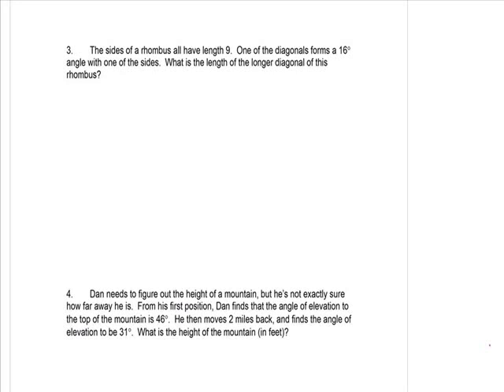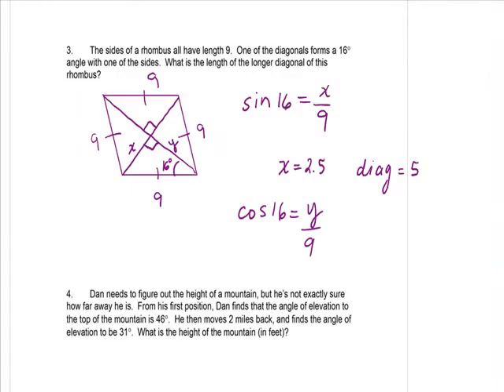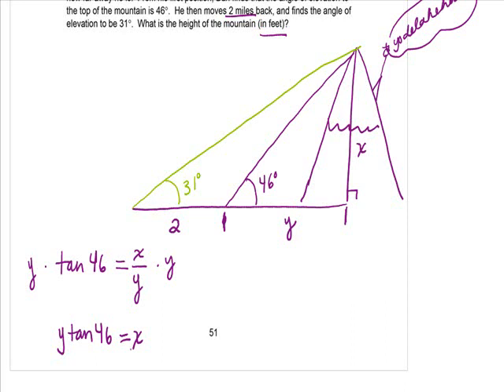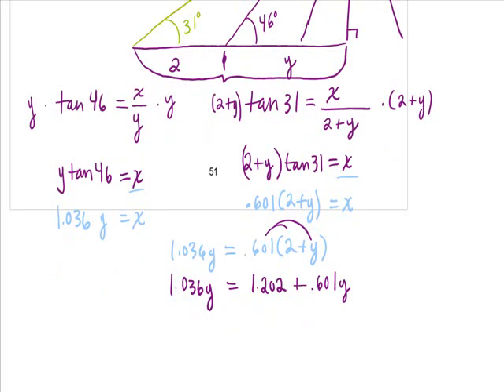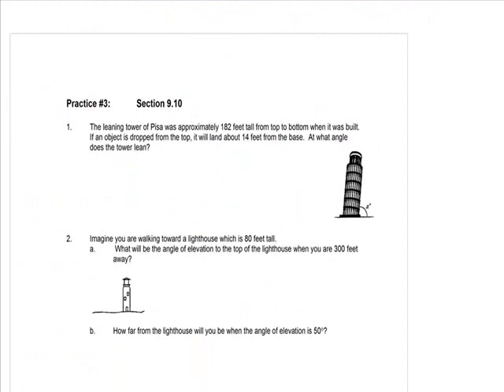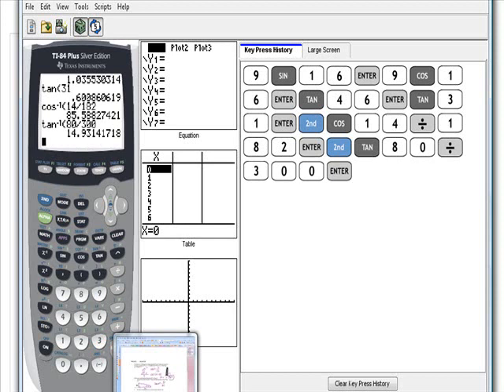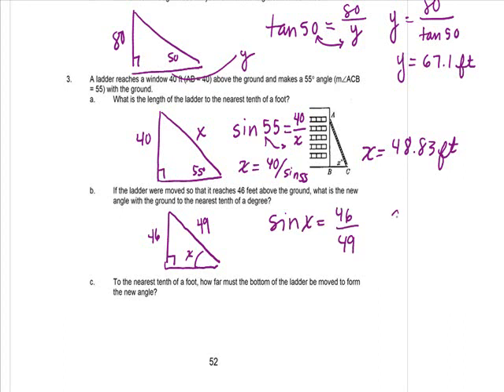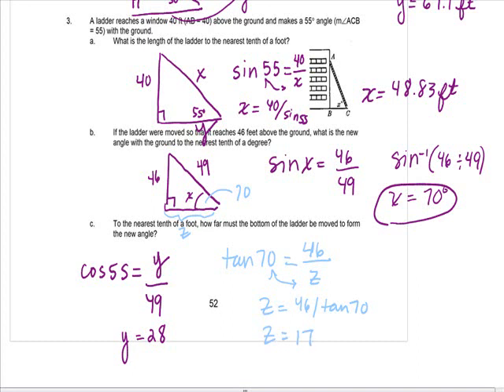Trig Review Lesson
Trig Review Packet pg 5253